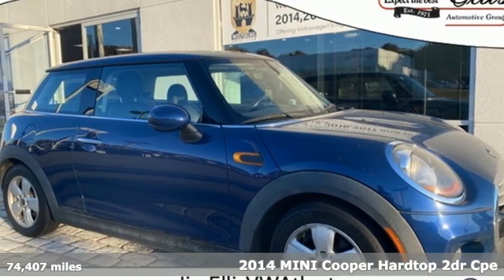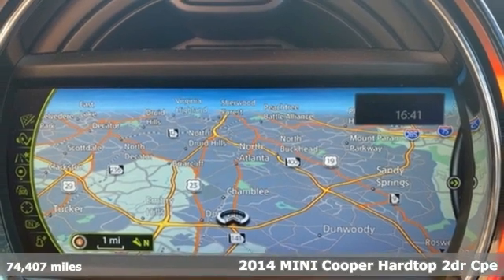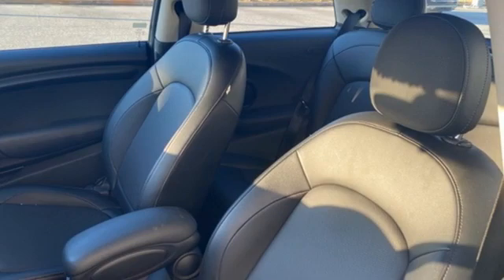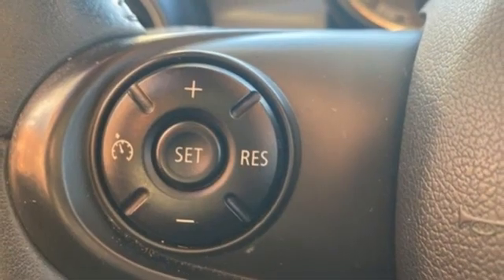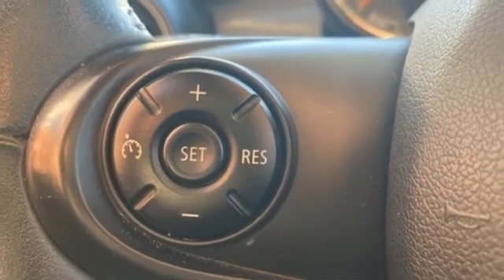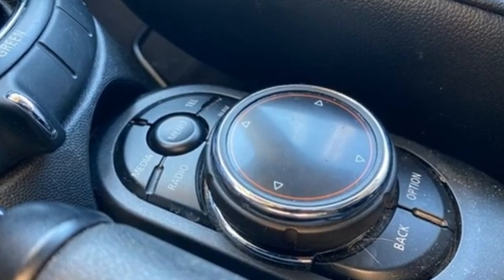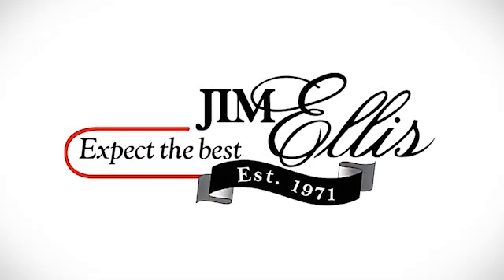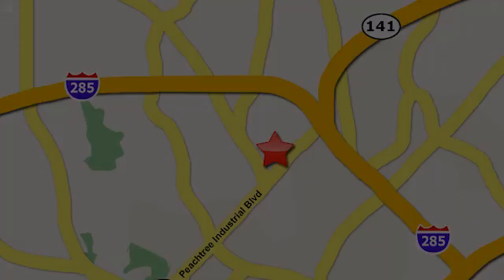Used 2014 MINI Cooper Atlanta, GA VS22113A - SOLD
Year: 2014
Make: MINI
Model: Cooper
Trim: Base
Engine: 1.5L 12V TwinPower Turbo
Transmission: 6-Speed Automatic
Color: Blue
Interior: Carbon Black
Mileage: 74407
Stock #: VS22113A
VIN: WMWXM5C53ET934762
Cooperbrbr1.5L 12V TwinPower Turbo, Deep Blue Metallic, Automatic Climate Control, Center Armrest, Cold Weather Package, Enhanced Bluetooth & USB/iPod Adapter, harman/kardon Premium Sound, Heated Front Seats, Loaded, Media Package, MINI Visual Boost, Navigation System, Panoramic Moonroof, Power Folding Mirrors, Premium Package, Rain Sensor & Auto Headlights. 28/39 City/Highway MPGbrbrAwards:br * 2014 KBB.com Brand Image Awards

Address:
5901 Peachtree Industry Boulevard